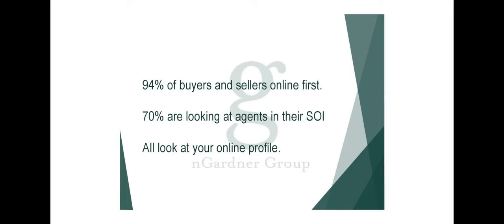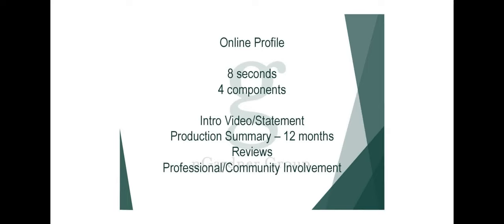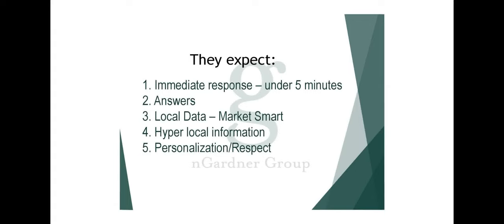Capture And Convert Online Leads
Use ‘consumer intelligence’ to craft your responses. Learn how to build a ‘trust relationship’ online.

What are the ‘numbers’ telling us about online leads?

What does the online lead expect and value?

Is your response timeline effective?